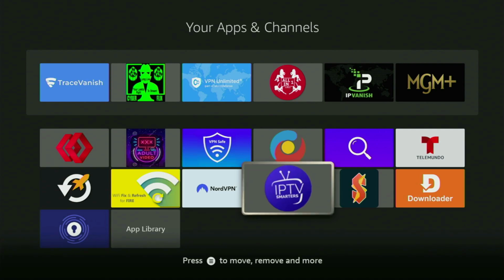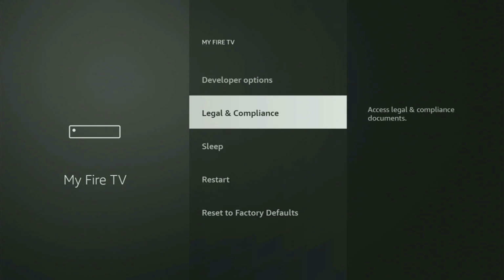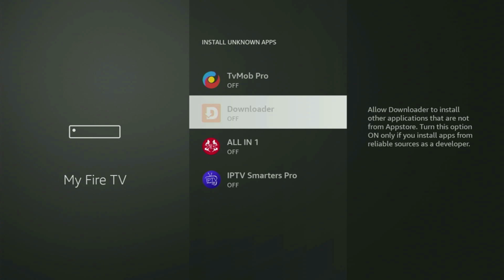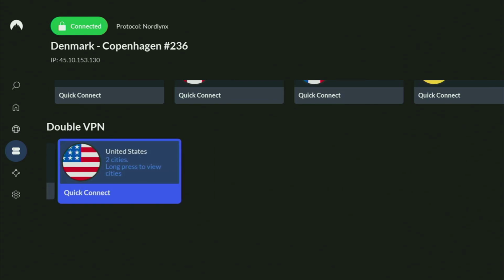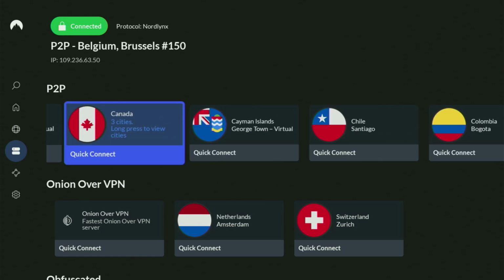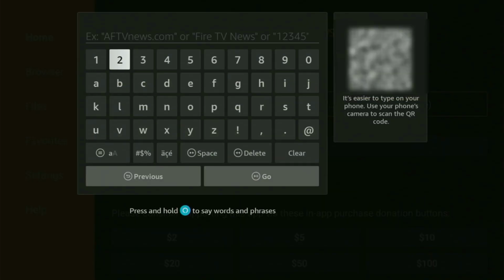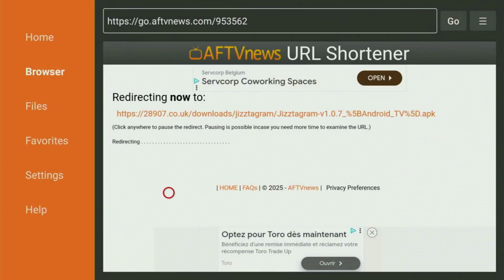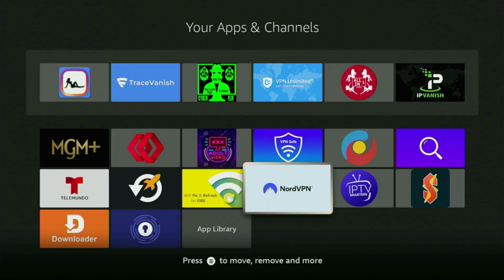This ADULT Amazon Firestick App is AMAZING (in 2025)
Looking for the top adult app for Amazon Firestick in 2025? In this video you'll see the easy way to download and install best adult app on Firestick.